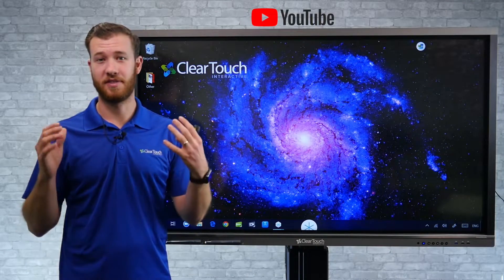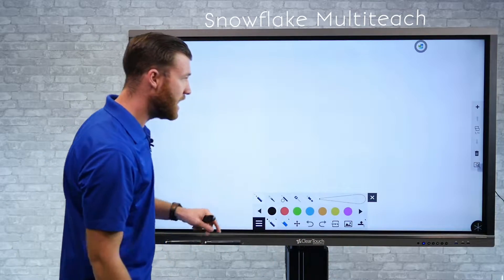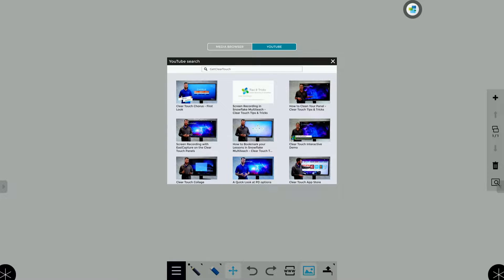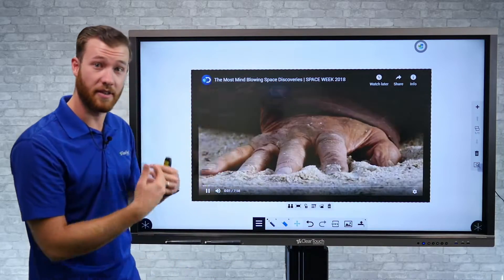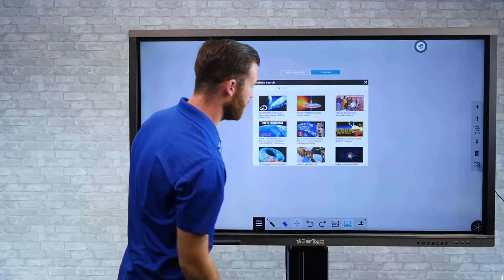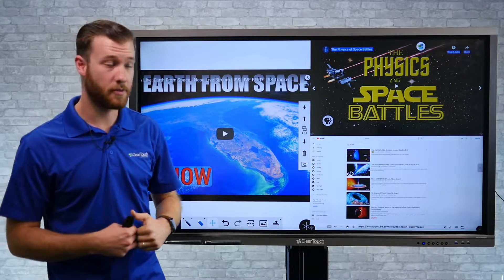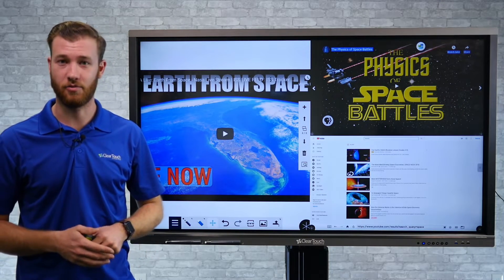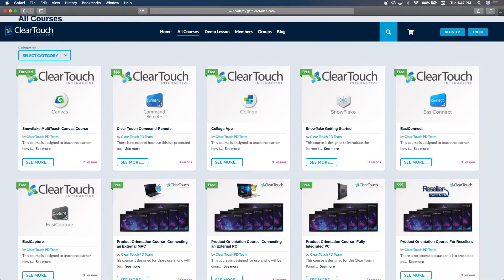YouTube Videos in Snowflake - Clear Touch Tips & Tricks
In this video, Steve shows how easy it is to bring YouTube content right into your lessons and presentations on the Clear Touch Panel using Snowflake Multiteach software!